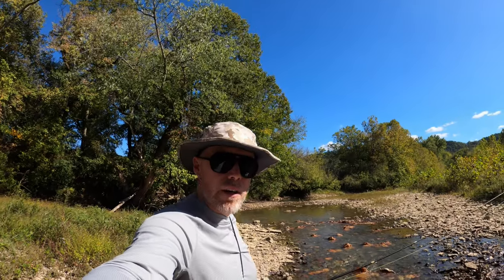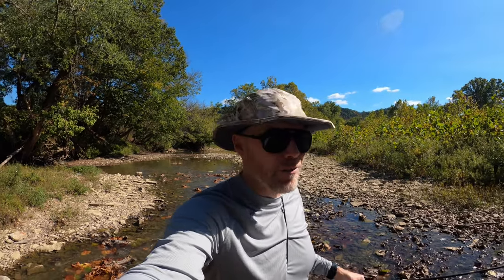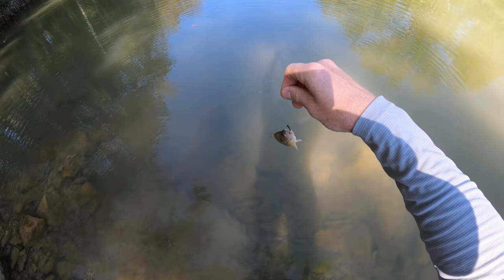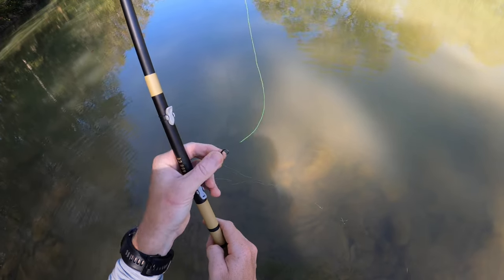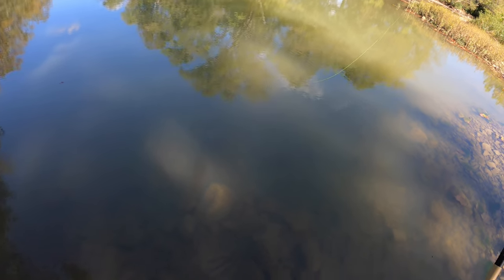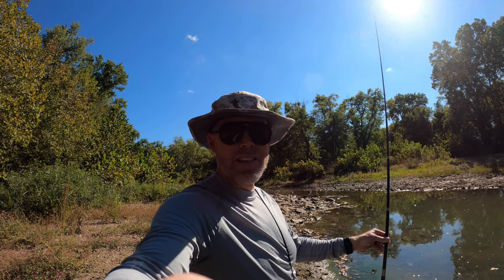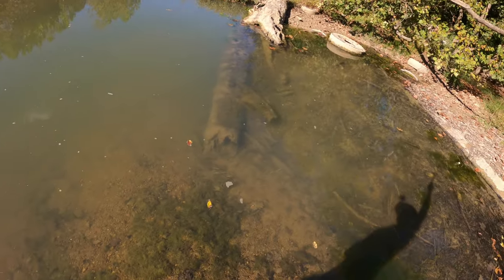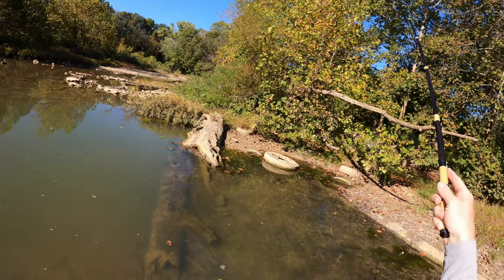Fishing Brush Creek - Creek's Bend and SR 125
Another amazing fall day for fishing!  Jake, Josiah and I decided to head down to another section of Brush Creek.  Not a lot of fish were caught, but you won't want to miss the "monster" I landed with the tenkara rod!  Join us as we explore these beautiful sections of Ohio Brush Creek.